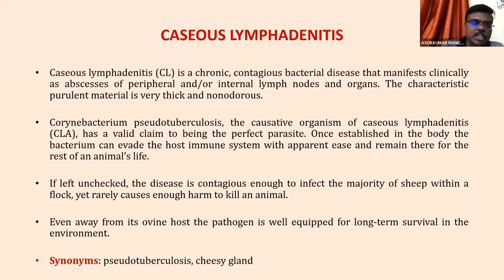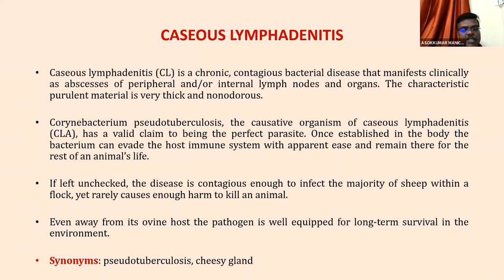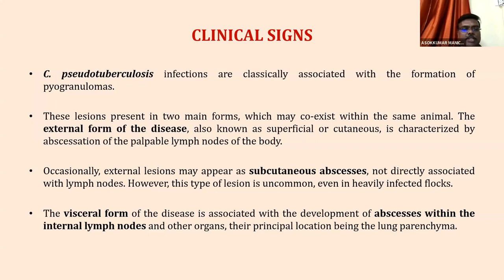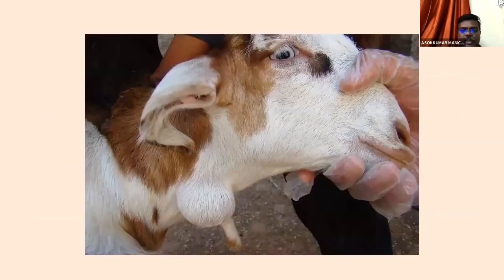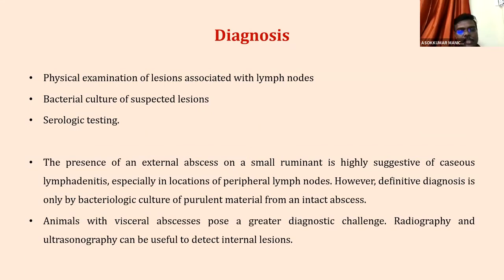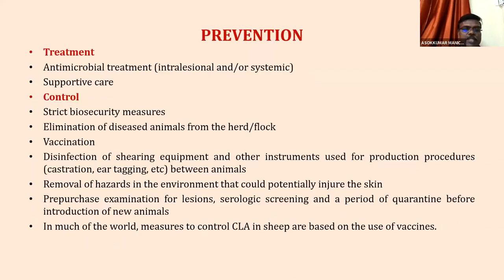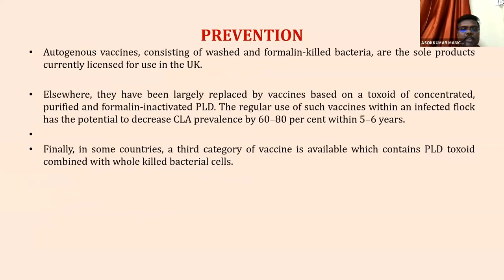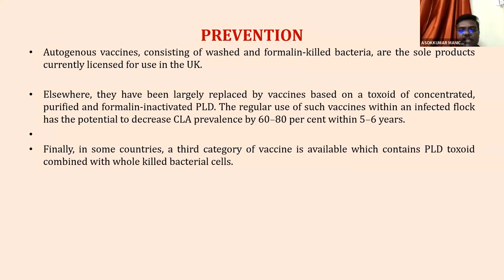Caseous lymphadenitis (CL)